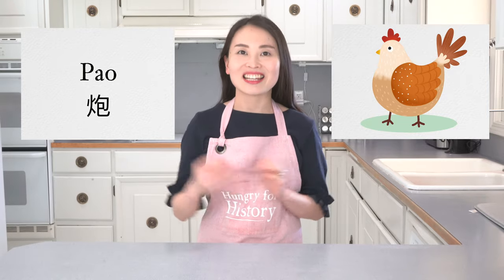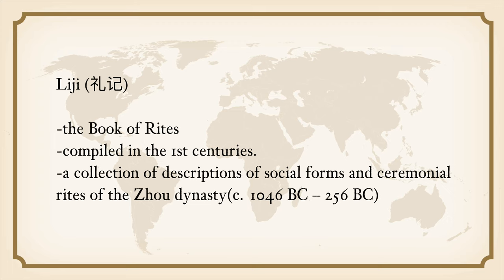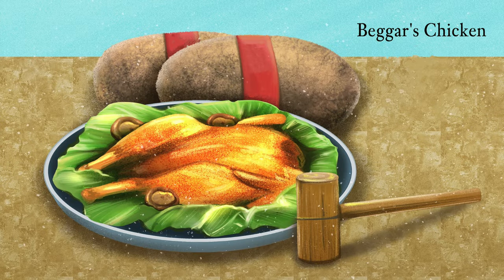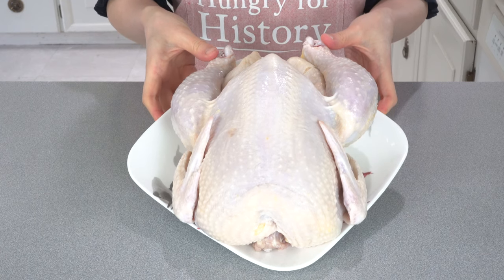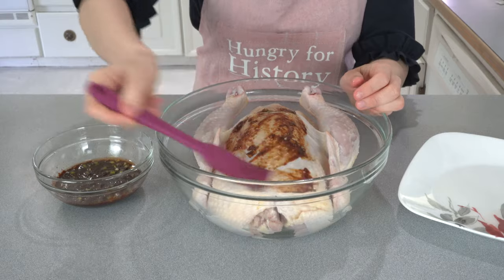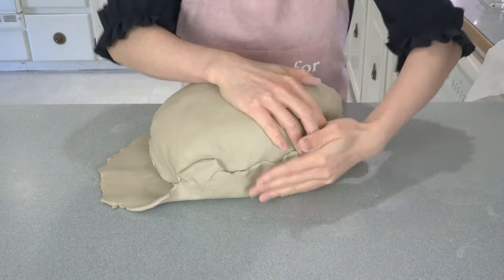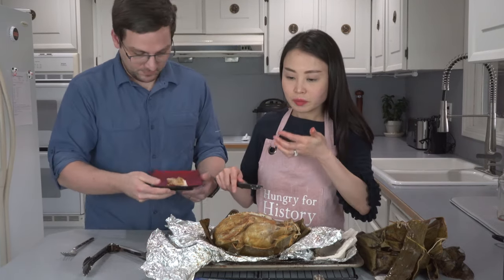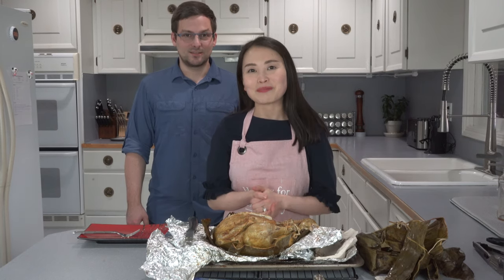History of Pao(炮) & Beggars Chicken Recipe - cooking a whole chicken in clay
Today’s video is about an ancient cooking technique called Pao(炮) in China. Pao is usually applied to cook meat. The meat is first wrapped in plant leaves, then daubed with clay, and baked over a fire. When it is done, the clay crust is removed and the meat is sliced before it is served. Based on literary evidence, this cooking technique dates back at least to the 8th-century BCE. Today the most popular Pao dish is known as beggar’s chicken. In this video, I provide you a brief history of Pao and show you how to cook a whole chicken with this technique.

Video Chapters
00:00 Introduction
00:26 What is Pao(炮)?
00:49 History of Pao(炮)
02:42 An Odd Prescription
03:12 Legends of Beggar's Chicken
04:32 How to Make Beggar's Chicken
08:09 Crack Open the Clay Shell
09:46 Tasting the Recipe
10:44 Thank you. Like, Subscribe & Share

References:
1.Huang, H. T.. Fermentations and Food Science. United Kingdom: Cambridge University Press, 2000.
2.Sterckx, Roel. Food, Sacrifice, and Sagehood in Early China. Ukraine: Cambridge University Press, 2011.